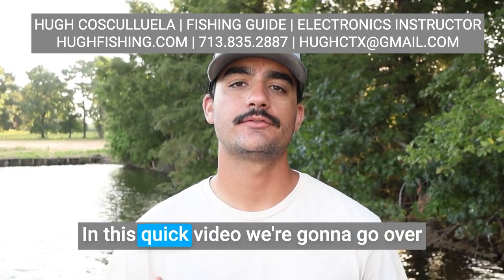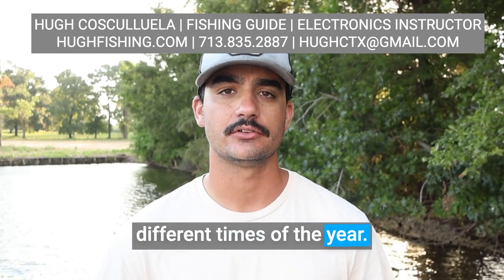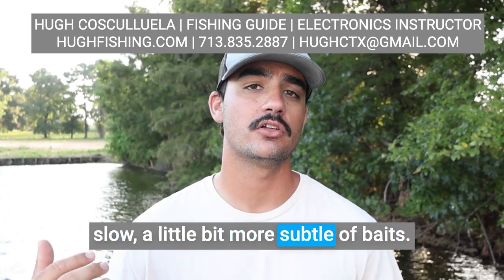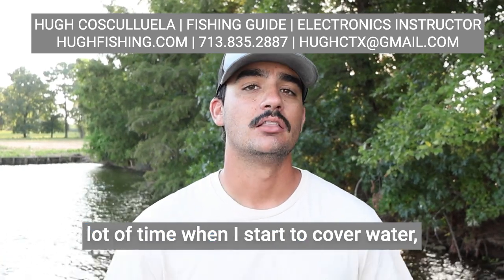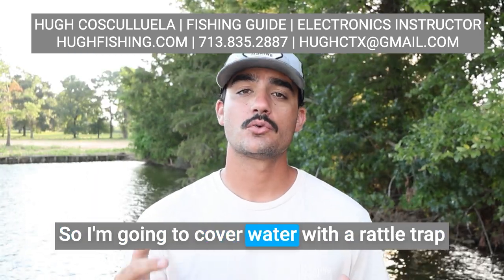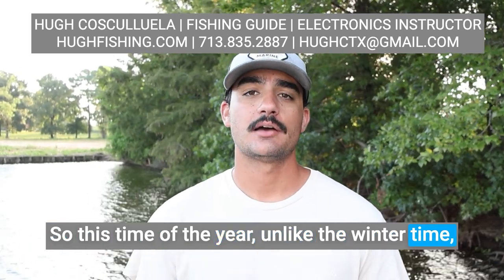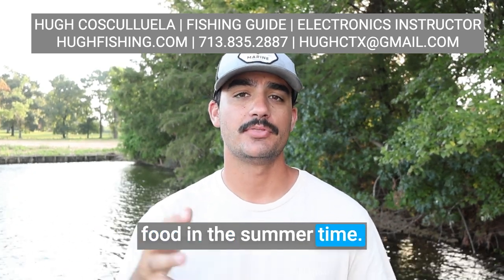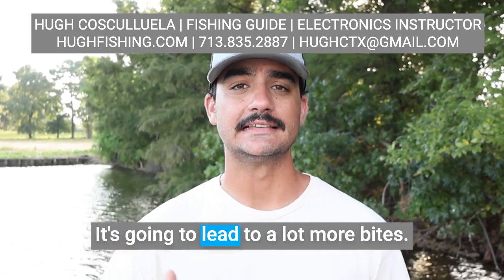Choosing the RIGHT Lure Depending on the Season and Temperature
FISH MY SPOTS!
Pick up SD cards that plug into your fishfinder to instantly upload EXACT GPS coordinates to spots I fish on lakes all over. These waypoints are labeled and iconed so you know exactly what is down there.

Use code "HUGHC10" for at fishingmapcards.com

LEARN YOUR FISHFINDERS
Master your electronics to catch more fish. Learn form our comprehensive online course, our in depth manuals, or get the best settings for your fishfinder or transducer.

My Equipment:⬇️
MARINE EQUIPMENT at mealeymarine.com use code "HUGH5"
RODS at castawayrods.com use code "HUGHC20"